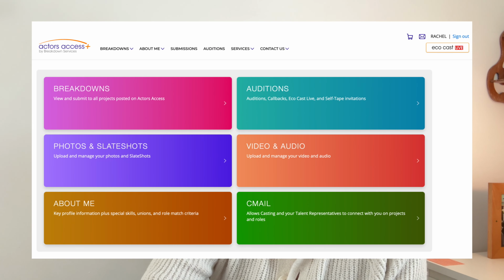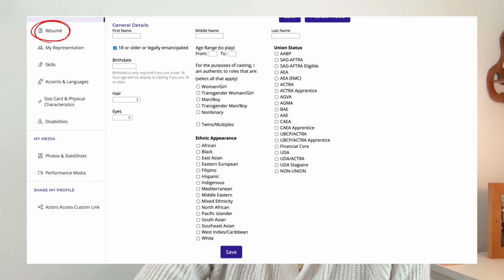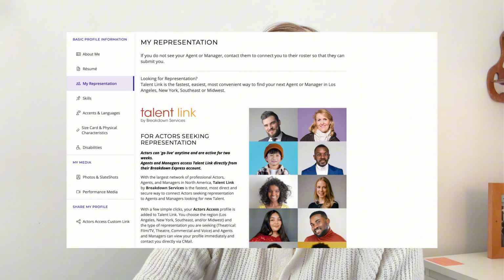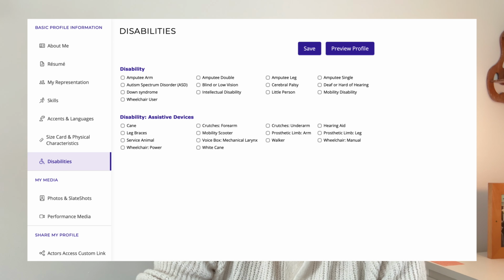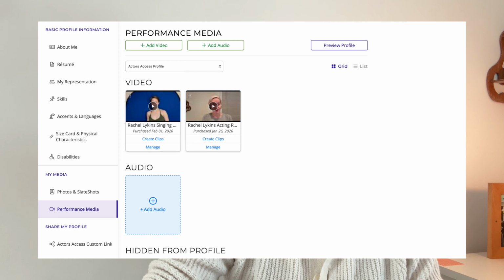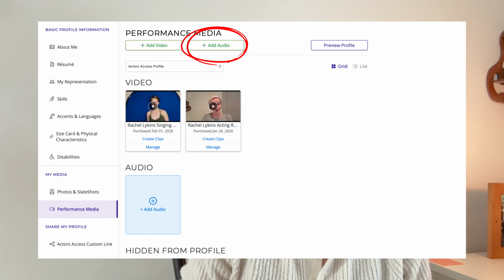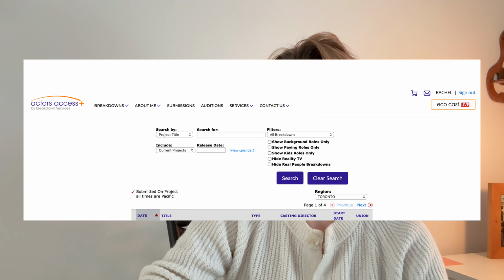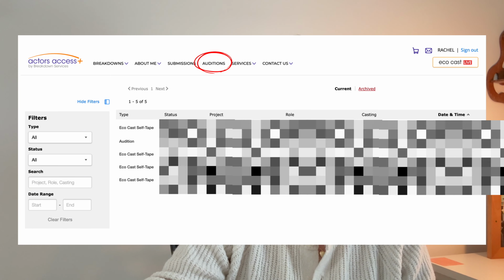you have more agency than you think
stop waiting for opportunity to find you and start putting yourself out there. here's what you need to know to start self-submitting as an actor in the US & Canada (no representation required)